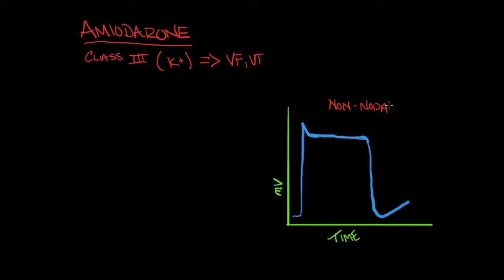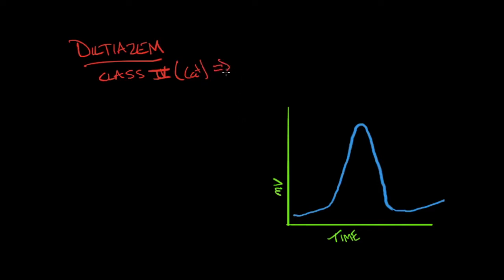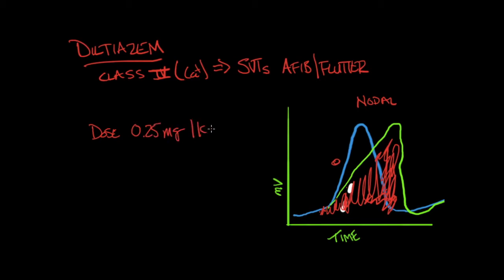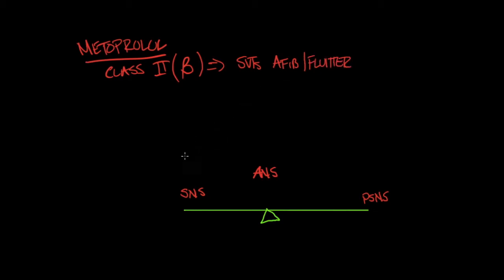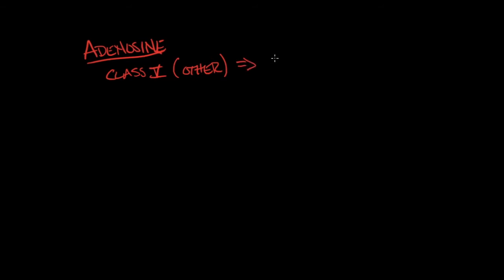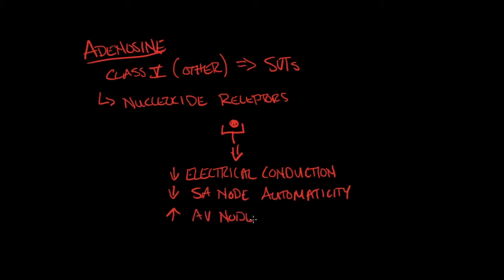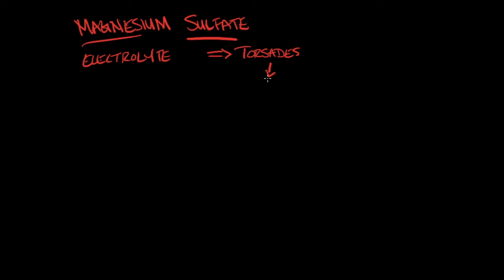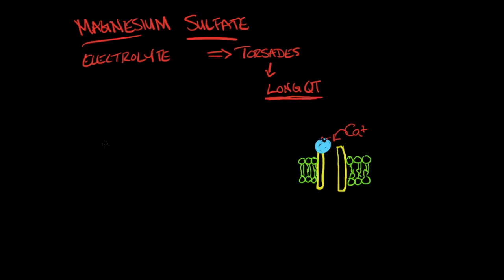Cardiac Medications Part 1